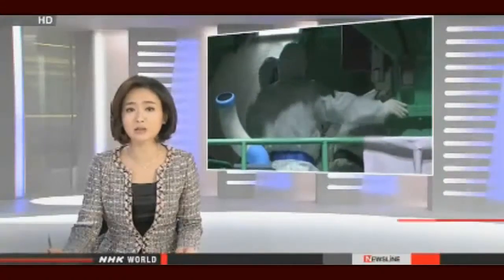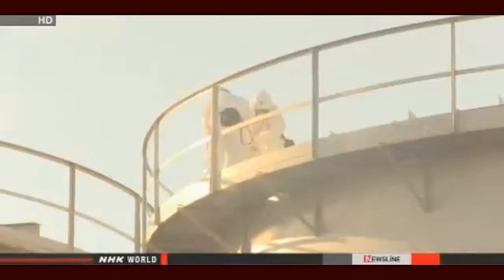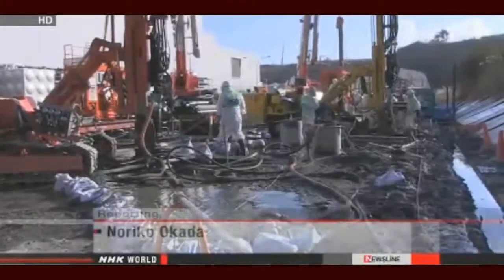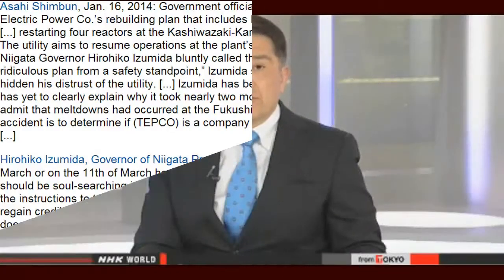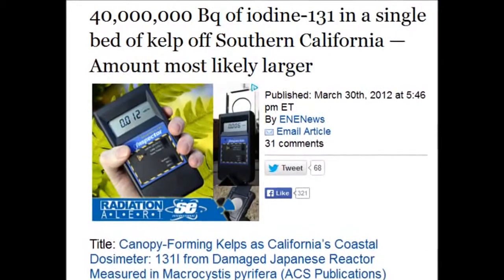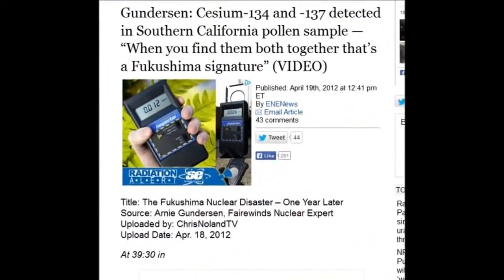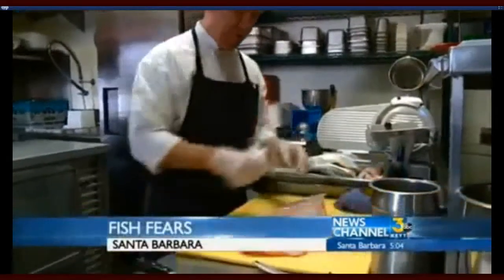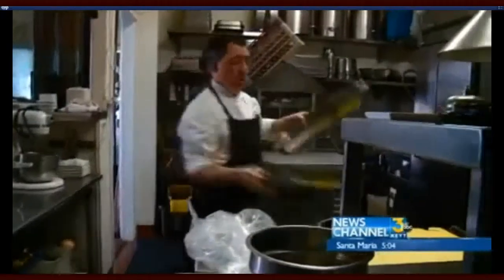Fukushima News 1/16/14; Ex Prime Minister of Japan "We've Been Li